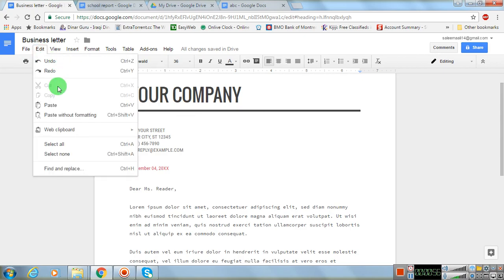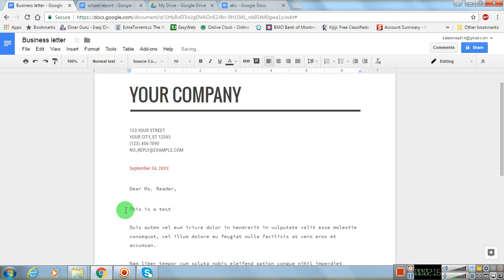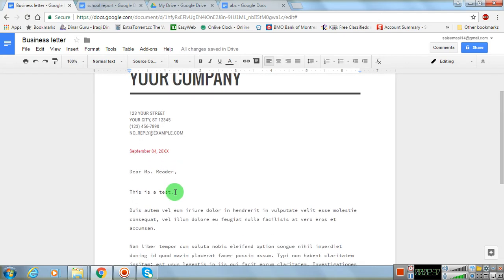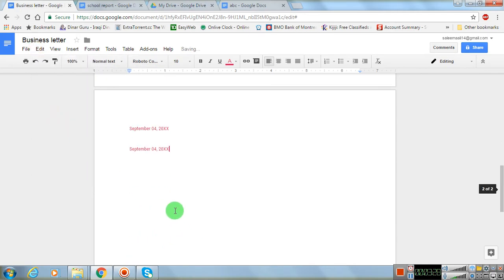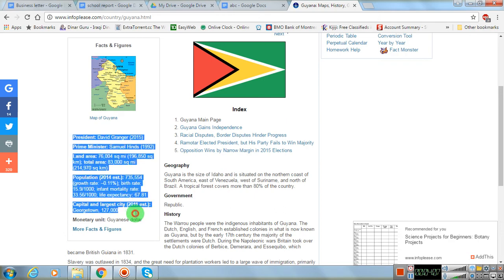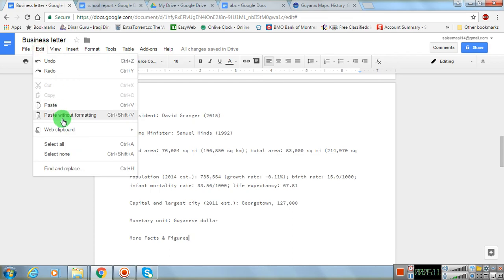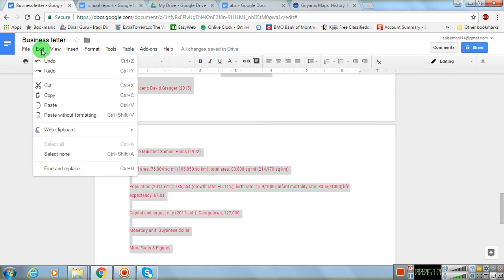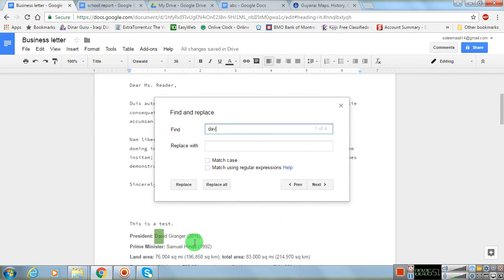Edit option from menu p3